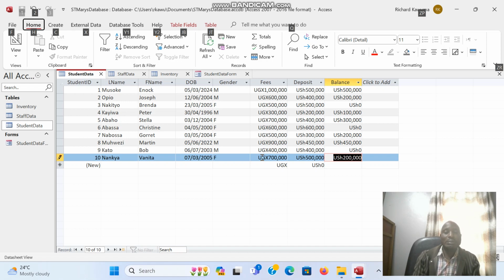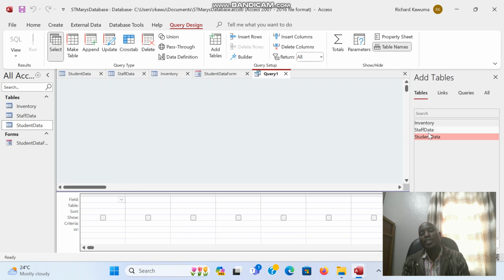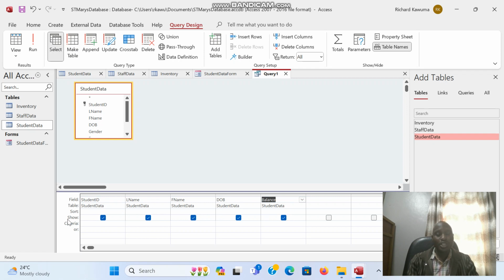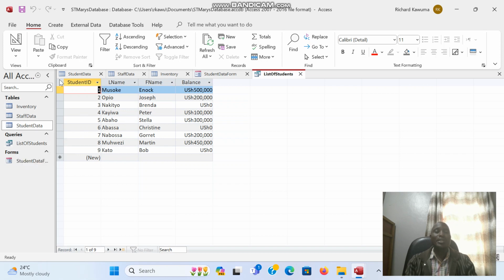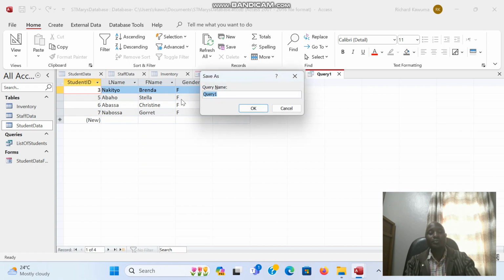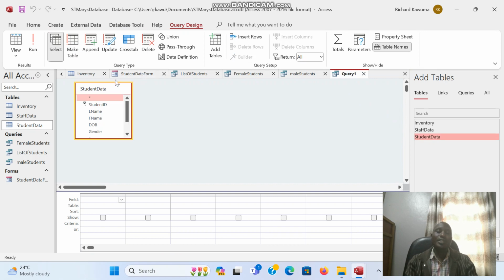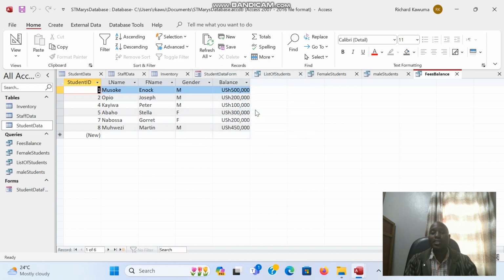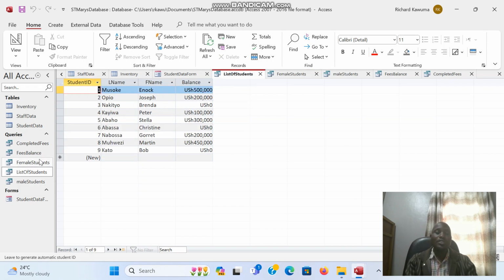Microsoft Access Lecture4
Microsoft Access Lecture 4 by R. Kawuma - Nkumba University Entebbe